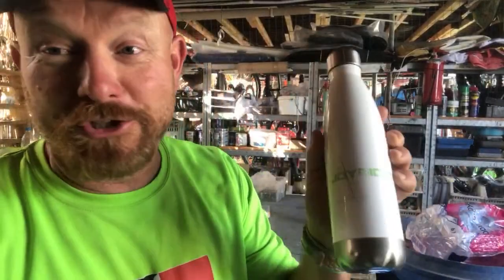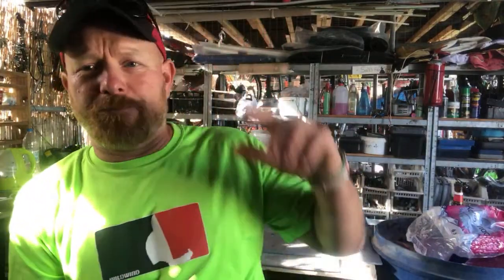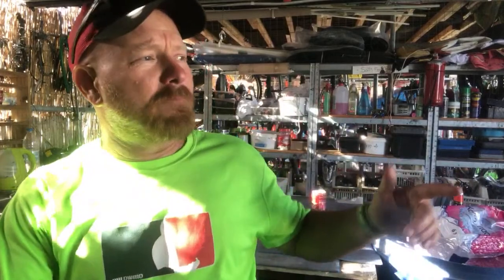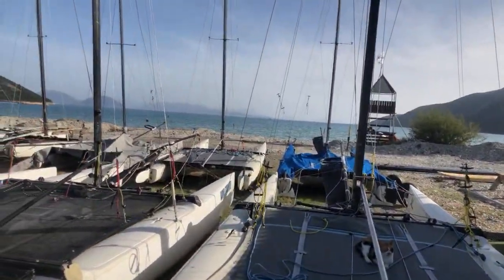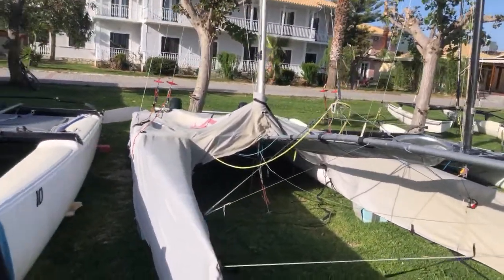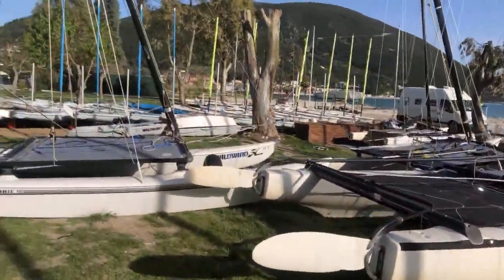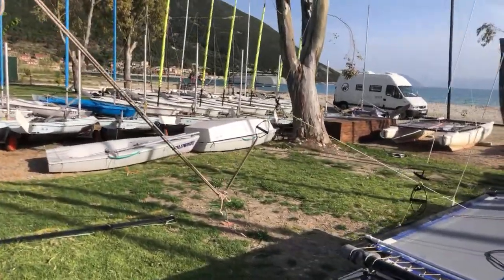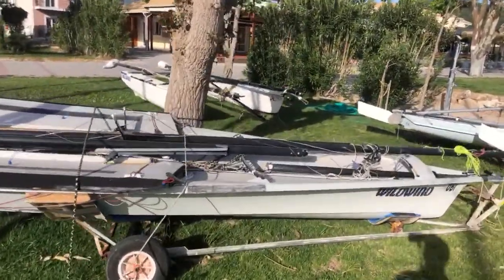Q+A LIVE 50 catamaran sailing questions answered.